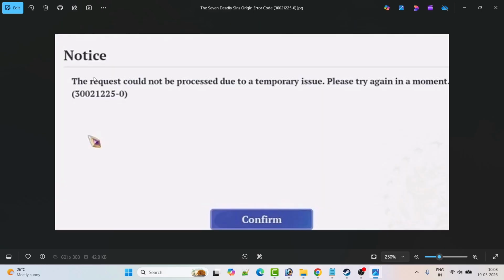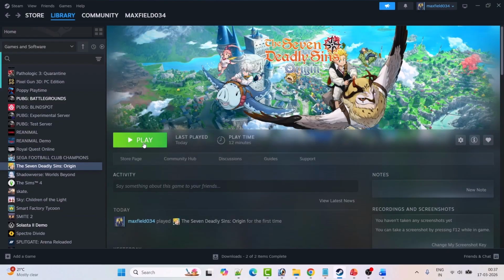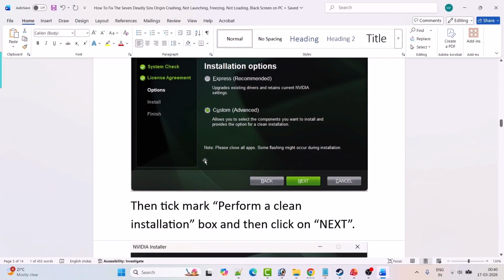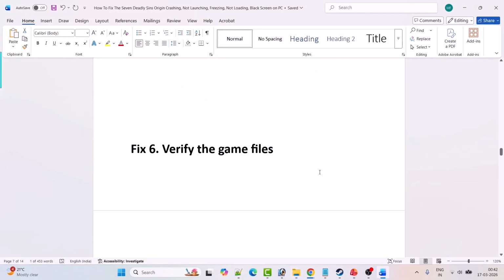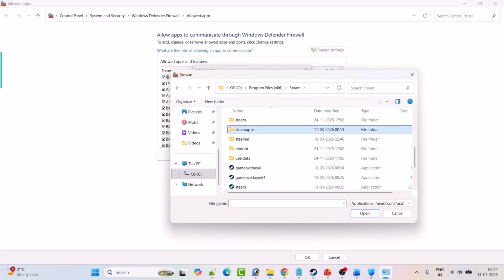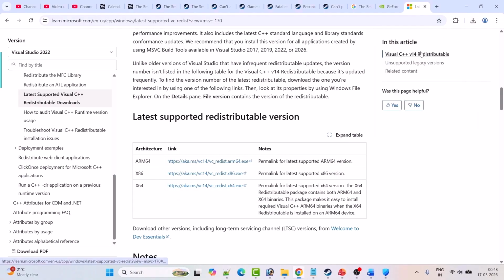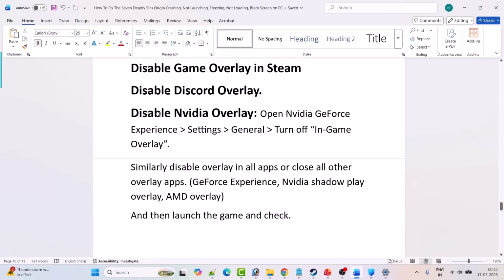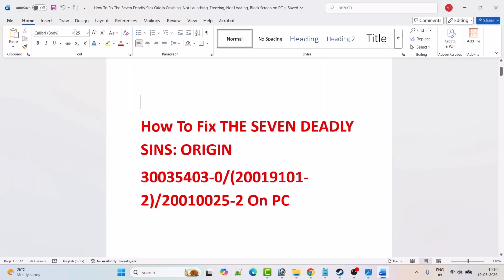Fix The Seven Deadly Sins Origin Error Code 30005/(30021225-0)/(20019101-2)/30035403-0/20010025-2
In This Video Guide, You Will Learn How To Fix The Seven Deadly Sins Origin Launch Error (30005)/30021225 Couldn't Start The Game We're Sorry We Had A Problem Starting Your Game Error Code 30005 (CreateFile Failed With 32). How To Fix The Seven Deadly Sins Origin Error (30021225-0)/(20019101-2)/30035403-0/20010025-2 on PC.

I Hope any one of the fixes mentioned in the video would help you to solve The Seven Deadly Sins Origin Error Code 30005/(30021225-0)/(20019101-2)/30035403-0/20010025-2 on PC.